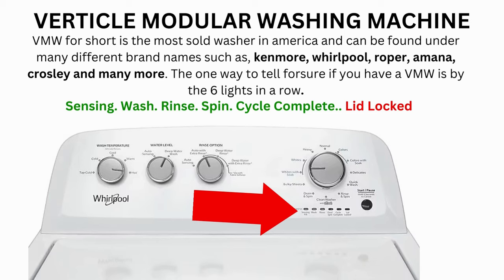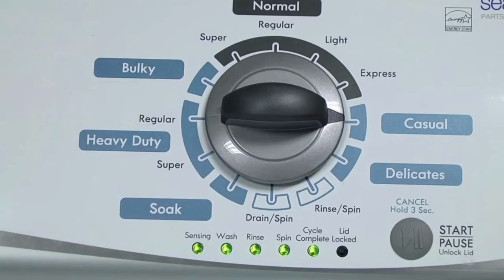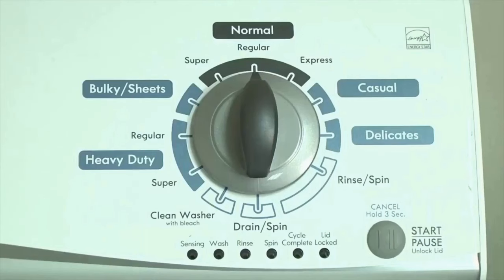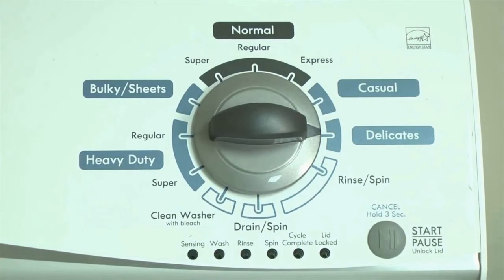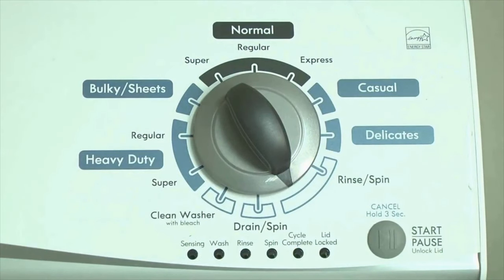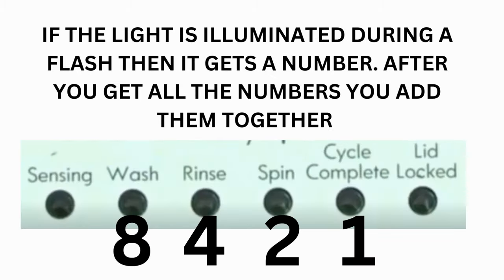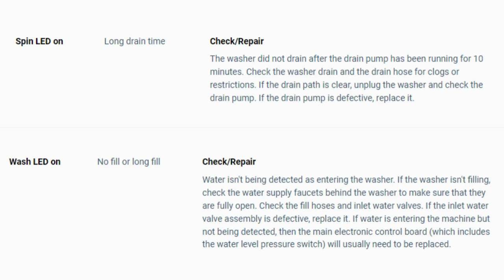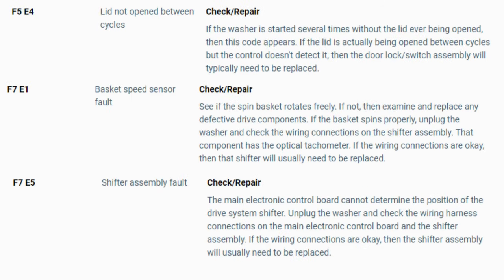whirlpool washing machine lid lock bypass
Whirlpool Washing Machine Lid Lock Bypass: Step-by-Step Guide

Are you in a situation where you need to bypass the lid lock on your Whirlpool washing machine? In this informative video, we'll provide you with a step-by-step guide on how to bypass the lid lock mechanism safely and efficiently.

The lid lock feature on Whirlpool washing machines is designed for safety reasons, preventing the lid from being opened during the wash cycle. However, there may be instances where you need to override this function, such as when the lid lock is malfunctioning or when you require immediate access to the drum.

Before we proceed, it's important to note that bypassing the lid lock may void any existing warranties, and it should only be done as a temporary solution until you can properly address the issue. Additionally, ensure that you exercise caution and take necessary safety precautions when working with any electrical appliance.

In this video, we'll start by explaining the potential reasons why you might need to bypass the lid lock on your Whirlpool washing machine. Whether it's a faulty lid lock mechanism or an urgent need to retrieve an item from the drum, understanding the underlying cause will help you make an informed decision.

Next, we'll guide you through the step-by-step process of bypassing the lid lock. This may involve accessing the lid lock switch, disconnecting or shorting certain wires, or utilizing alternative methods to trick the machine into thinking the lid is securely locked. We'll demonstrate each step clearly, ensuring that you understand the procedure and can follow along easily.

It's important to remember that bypassing the lid lock is a temporary solution and should not be considered a permanent fix. It's recommended to address the underlying issue or seek professional assistance to repair or replace the lid lock mechanism to ensure the safe and proper functioning of your Whirlpool washing machine.

Additionally, we'll provide valuable tips and precautions to consider during and after the bypass process. This includes properly securing any disconnected wires, reassembling the machine correctly, and conducting necessary tests to ensure the washer operates as intended.

We regularly share expert advice, tips, and solutions to help you maintain and repair your appliances effectively.

Bypassing the lid lock on your Whirlpool washing machine can be a helpful temporary solution, but it's crucial to prioritize safety and address the underlying issue. Watch this video now to learn the step-by-step process and make an informed decision for your specific situation.

Tags (450 characters in CSV format):
Whirlpool washing machine, lid lock bypass, bypassing lid lock mechanism, temporary solution, safety precautions, faulty lid lock, accessing lid lock switch, disconnecting wires, shorting wires, alternative methods, temporary fix, professional assistance, troubleshooting, appliance maintenance, subscribe, expert advice